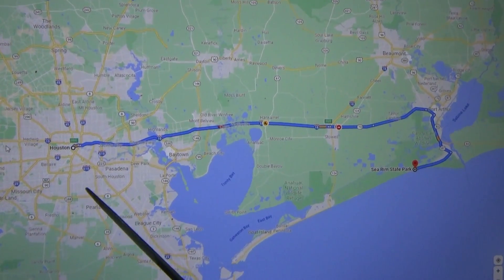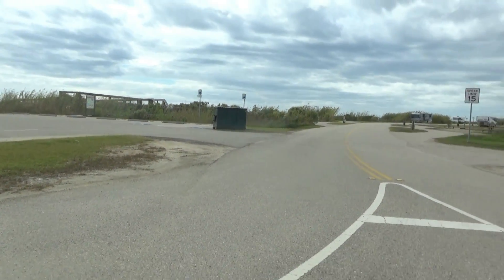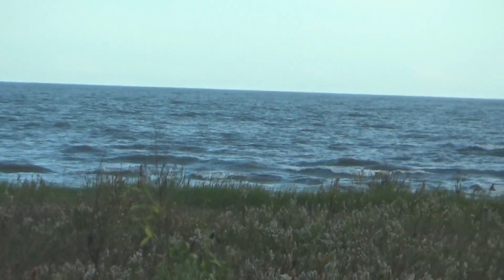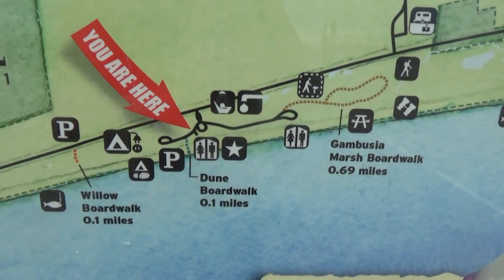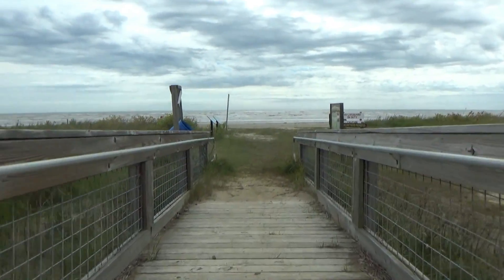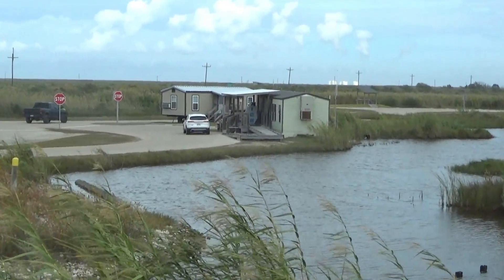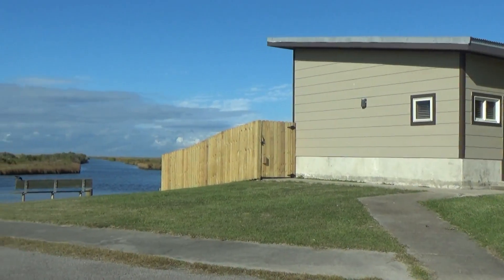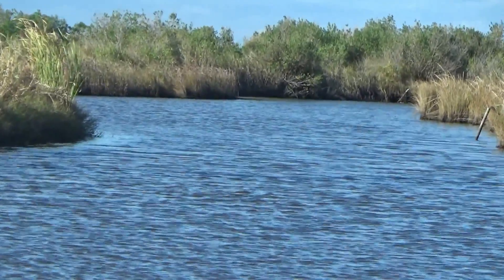Camping at Sea Rim State Park, south of Port Arthur, Texas